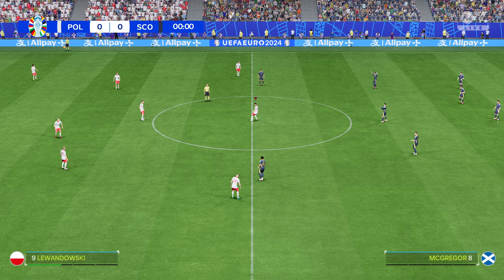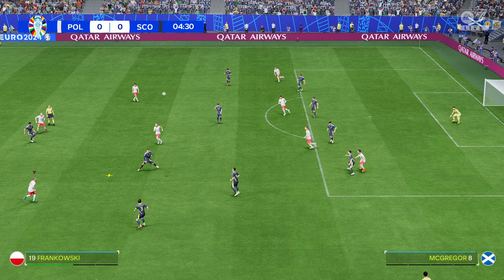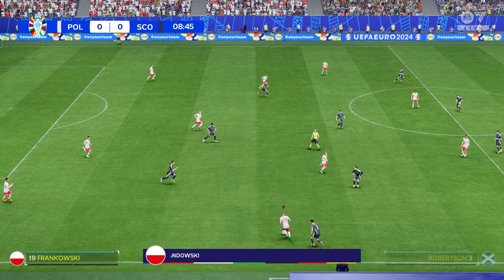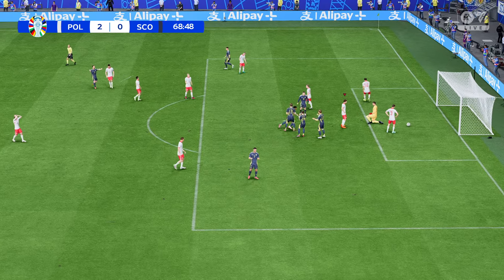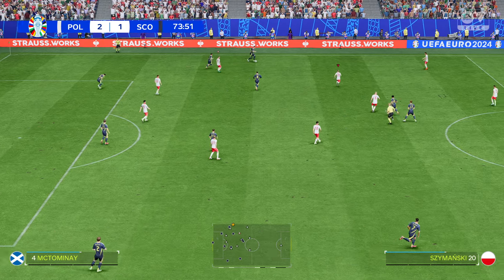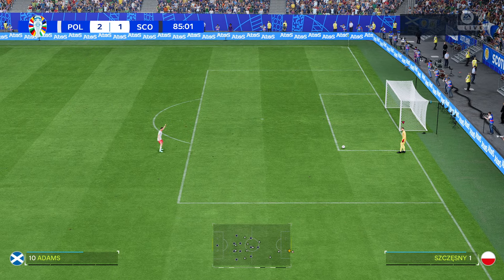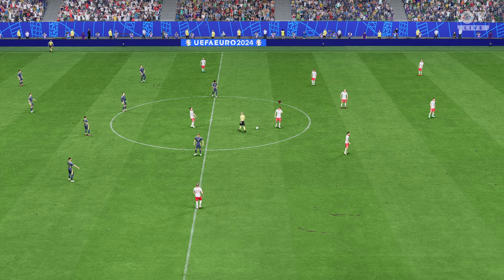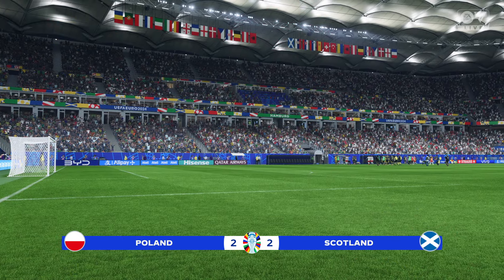Poland Vs Scotland Match | HIGHLIGHTS